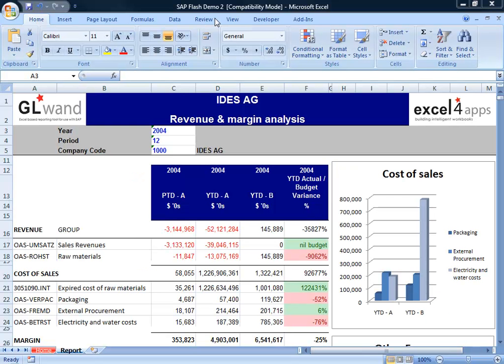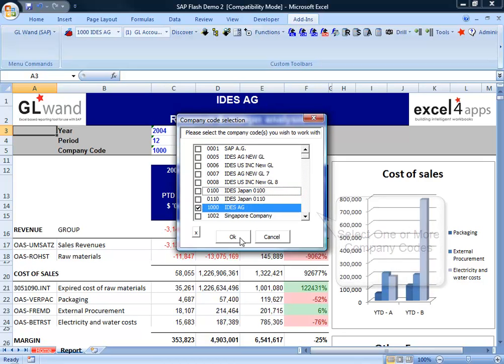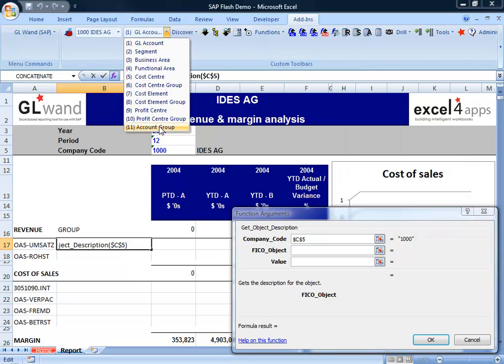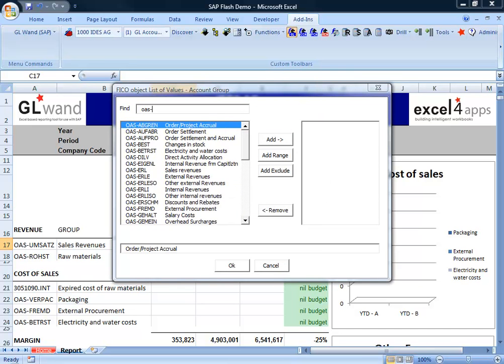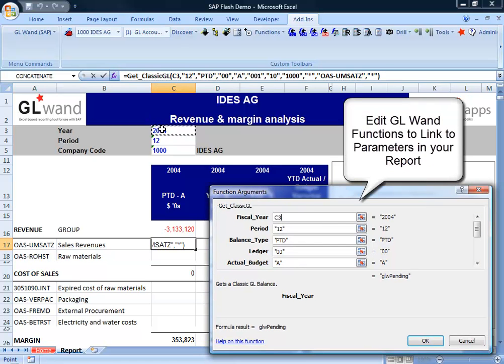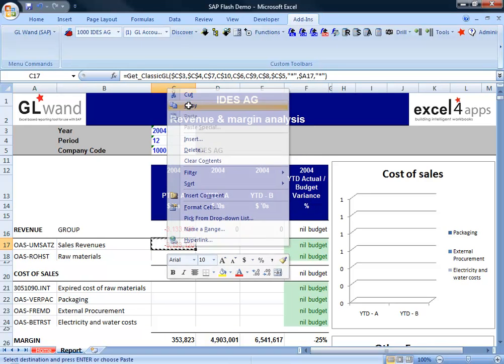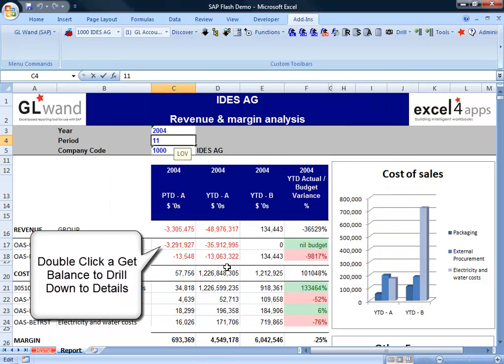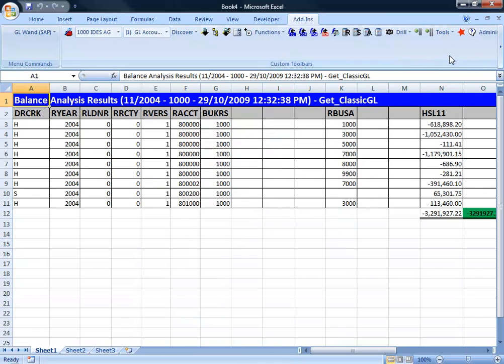GL Wand for SAP Overview with audio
GL Wand is a formula driven approach to financial reporting on SAP data using Microsoft Excel.

GL Wand for use with SAP is easy to install and maintain, easy to use, tightly integrated and enforces SAP authorizations. It requires no data warehouse.